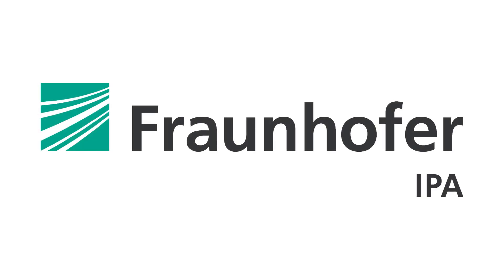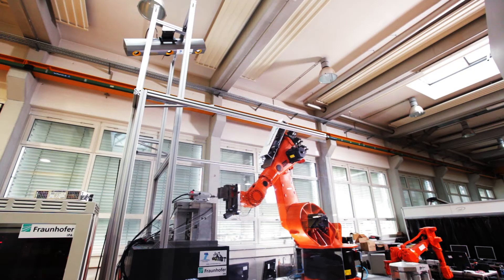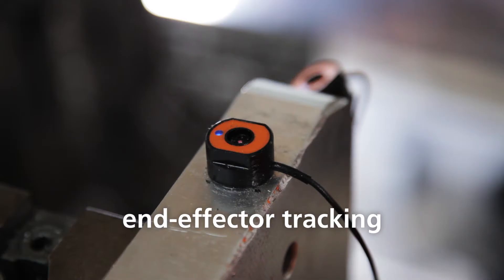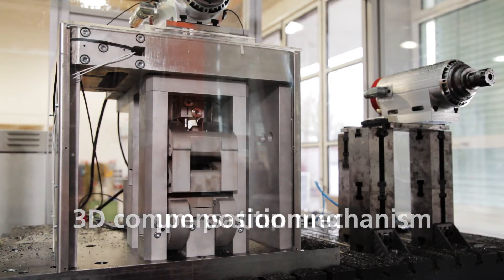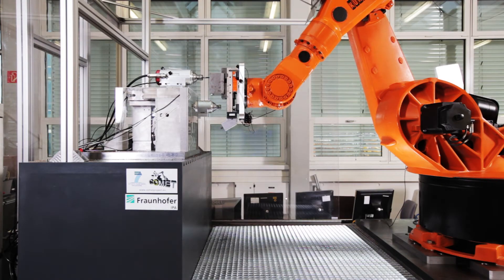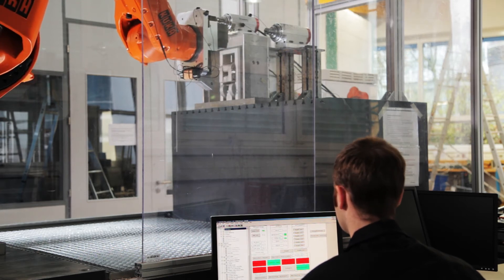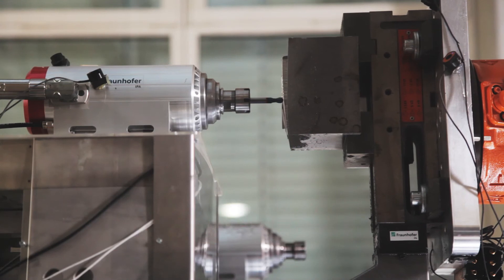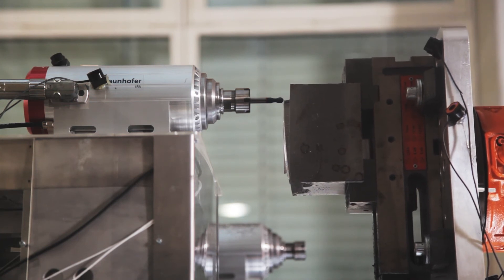COMET - adaptive production systems using industrial robots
Fraunhofer IPA supports the integrated EU-Project COMET with its experience in set up of adaptive robots.
For more than 40 years, the Fraunhofer Institute for Manufacturing Engineering and Automation IPA develops solutions for technological functions in the industrial production area.

(COMET minute 16.15 and IPA minute 20.00)